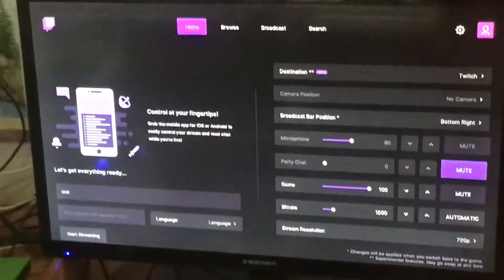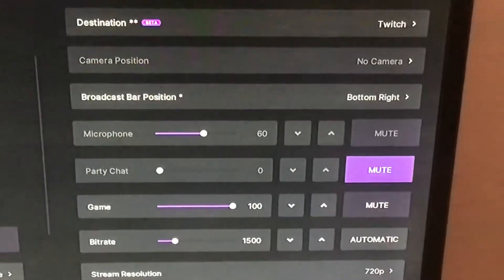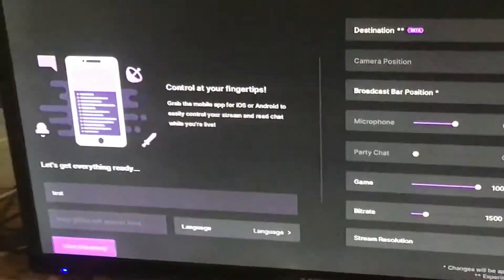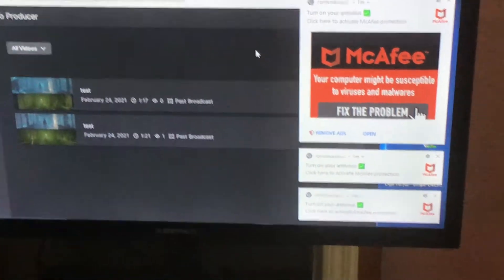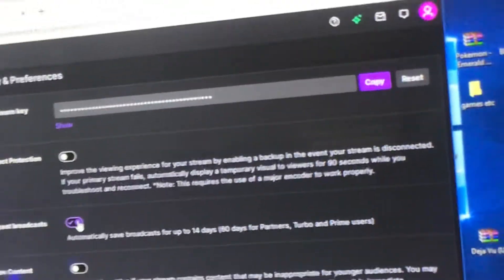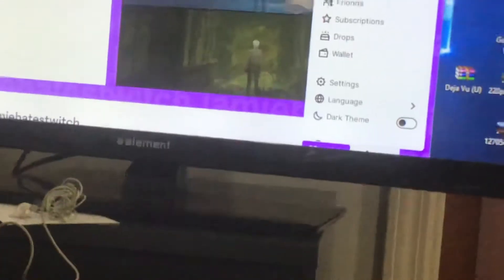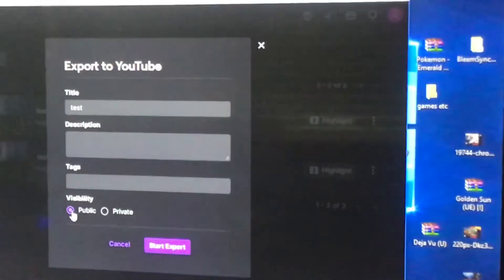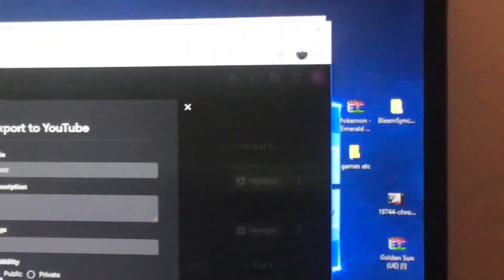Xbox series s/x how to stream using twitch saving twitch streams an exporting to youtube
In this video I explain on your console how to stream using twitch an how to save stream an upload it to youtube